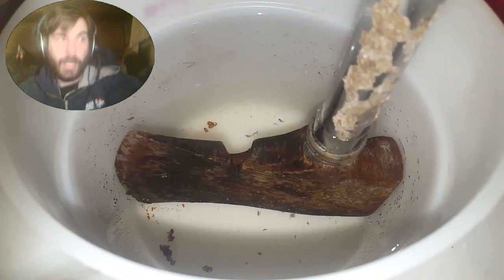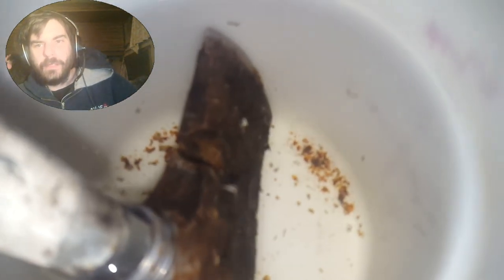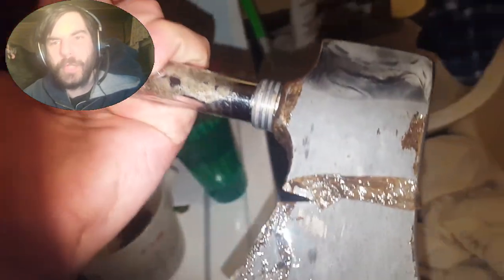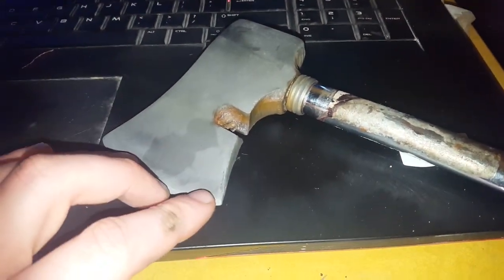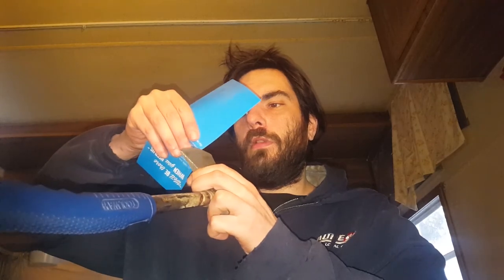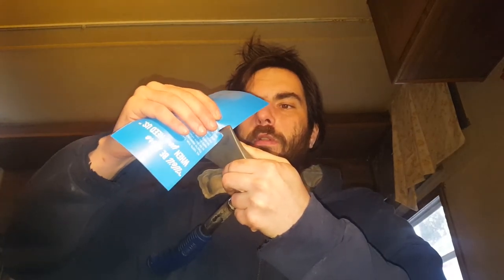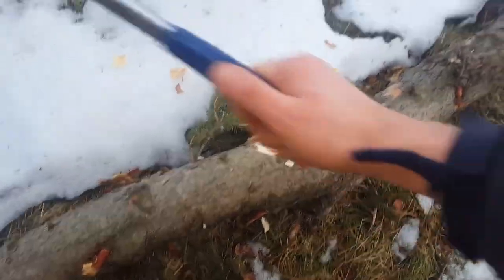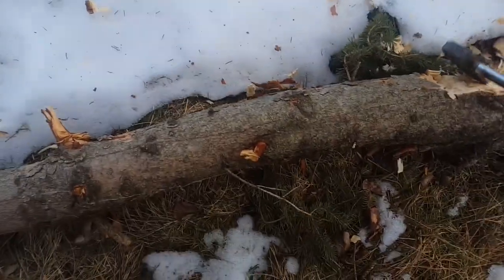Removing Rust From Hatchet With Vinegar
I was a super smart person by leaving my hatchet outside on the picnic table to slowly be eaten away by rust, so watch in this video as I use vinegar to restore it to new.